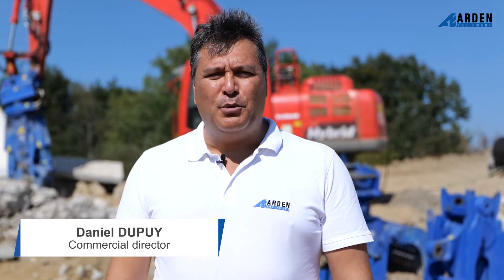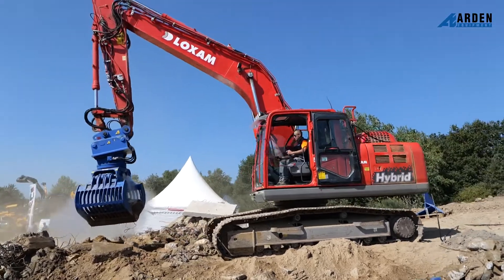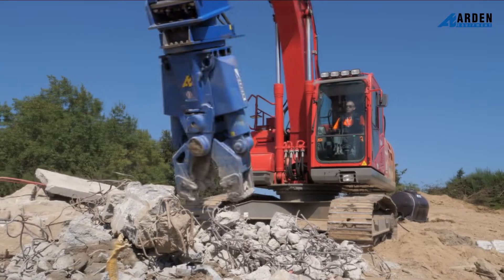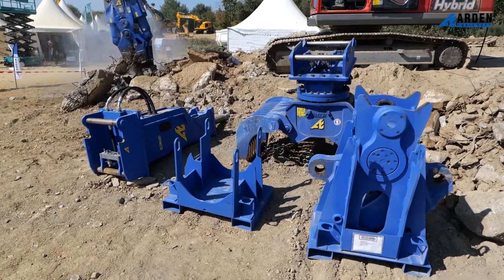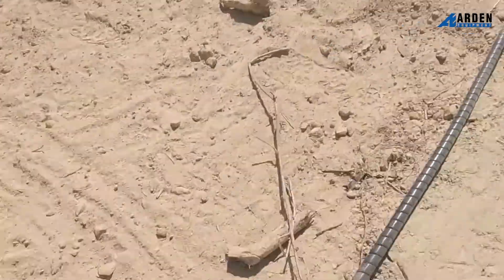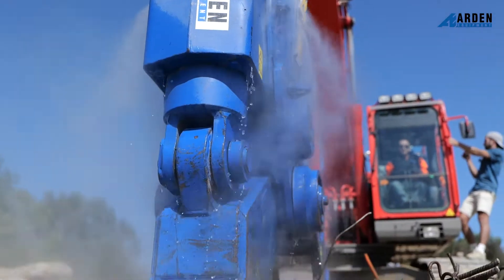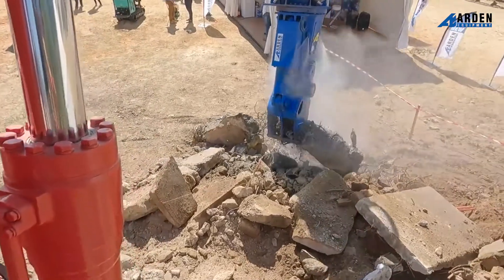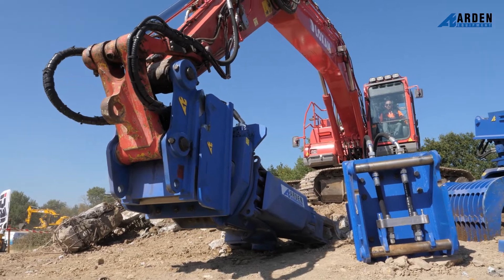The AIO - the All In One quick hitch by Arden Equipment.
Daniel Dupuy talks about Arden Equipment latest technology - the AIO! The quick hitch with automatic connexions that connect water, electricity, oil and grease.
Be Smart Be AIO!